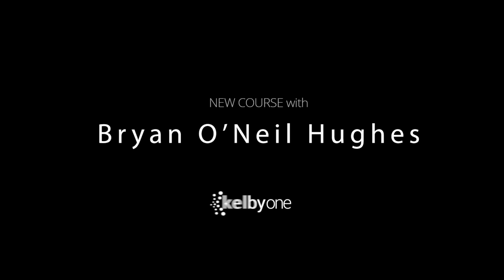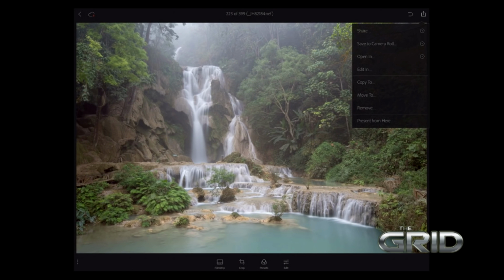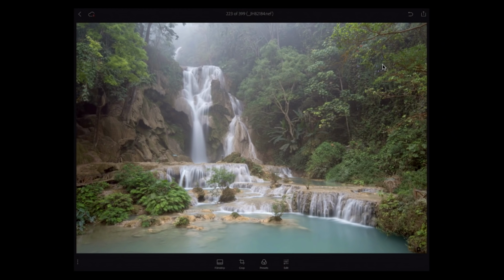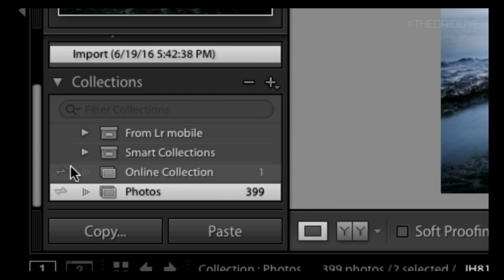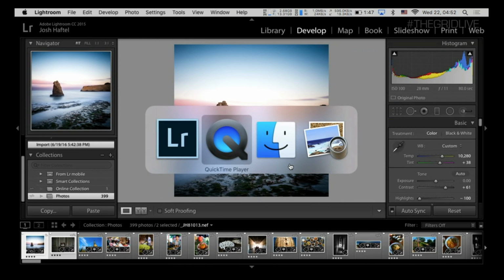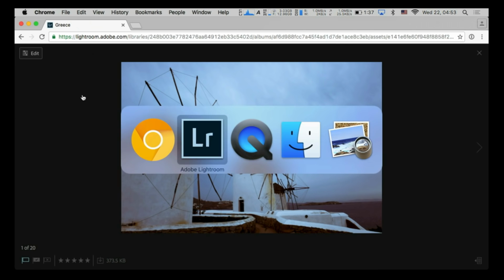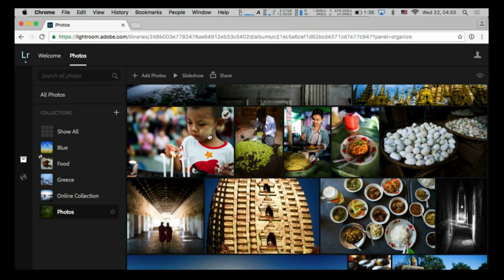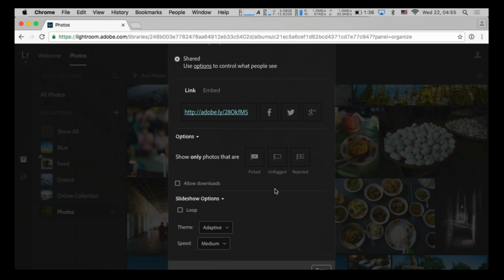The Grid: Lightroom Mobile Q&A (Episode 243)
This week on The Grid, Scott welcomes guest Josh Haftel from Adobe on to the set to talk about LR Mobile. Josh demo's a few items of interest to the viewers and has a Q&A session.